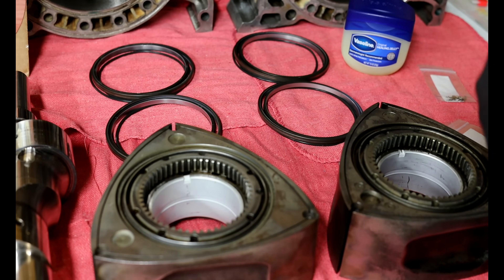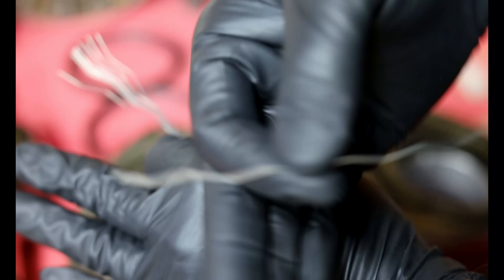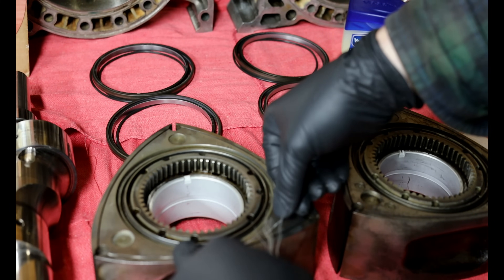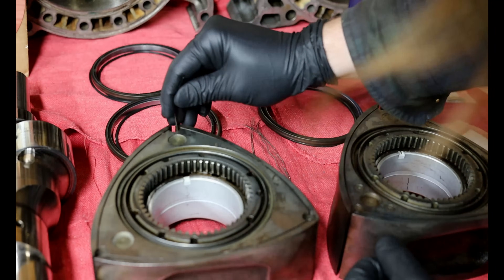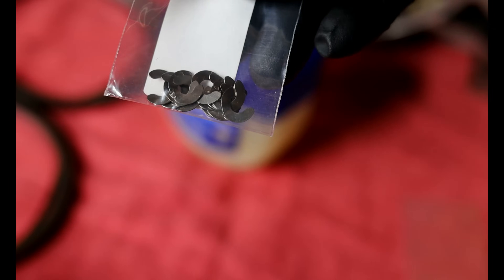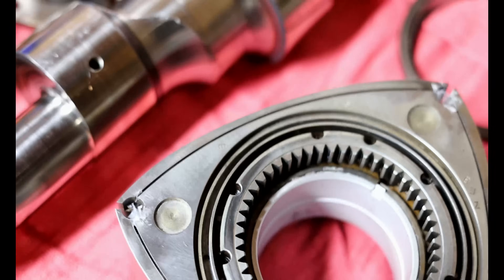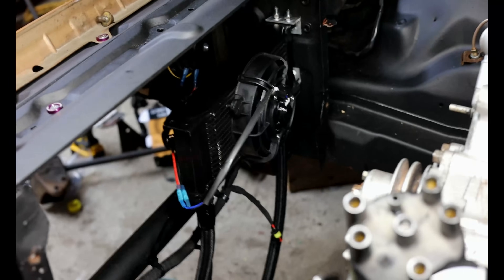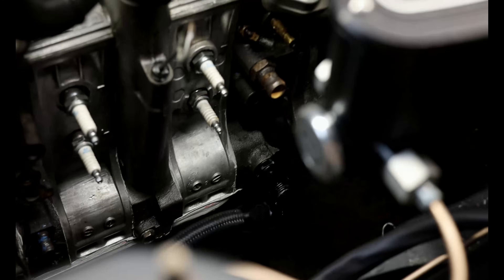Mazda RX-7 engine teardown and rebuild complete.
Hey all! In this video there's a complete time-lapse of the process for building a 1983 Mazda RX-7 12a rotary engine. From start to finish. Please let me know if you have any questions in the comments! I'm working toward my goal of 1000 subscribers before the end of 2024 and every person counts!